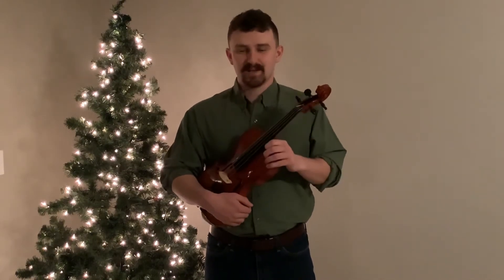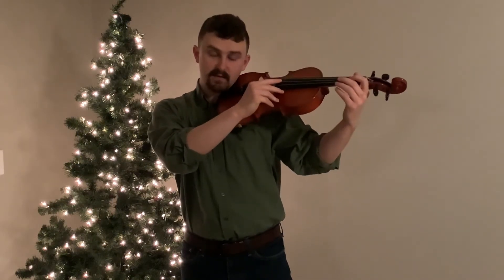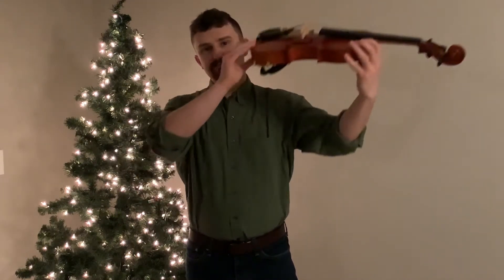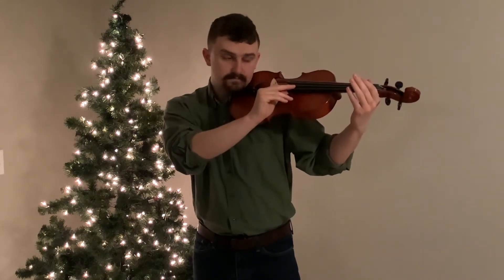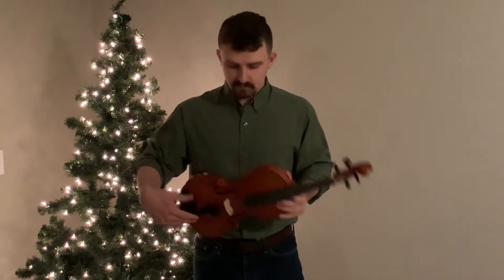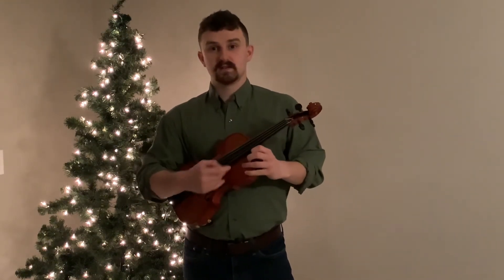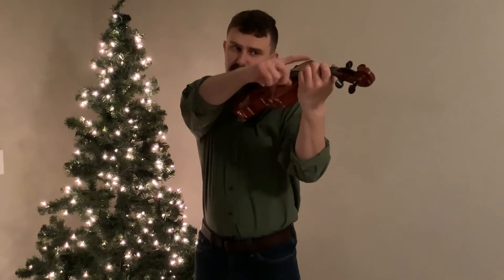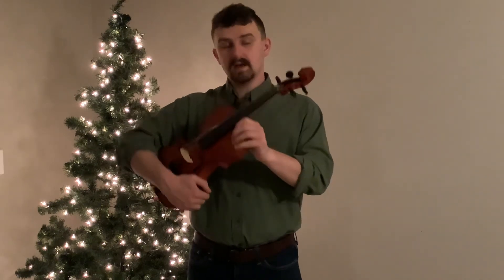Viola Hot Cross Buns in D DO! 🎻